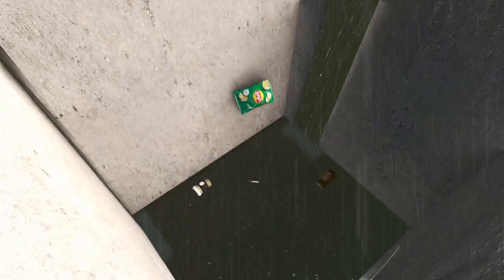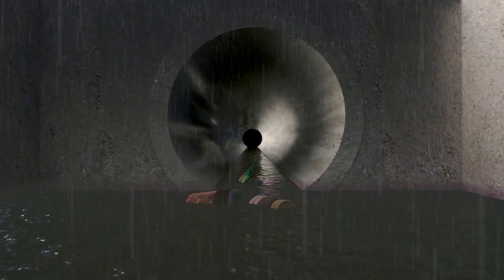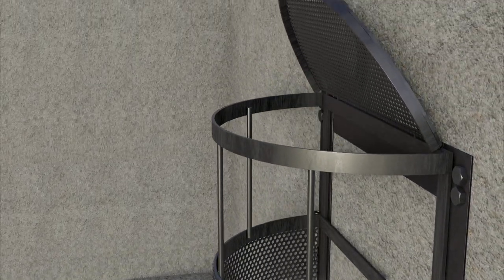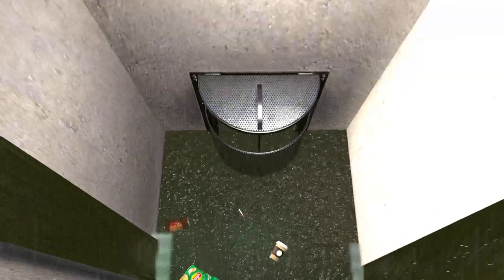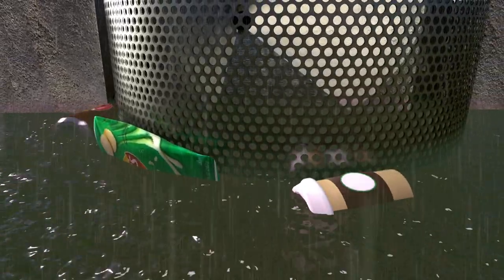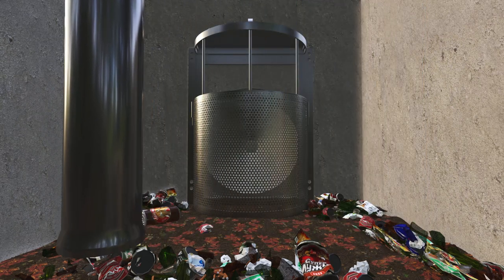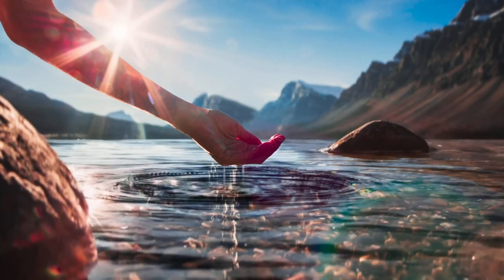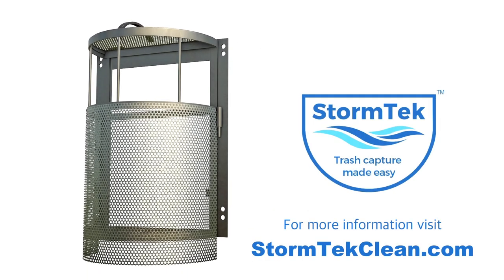StormTek Full Trash Capture Device - how it works & what it does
When the rain flows into our drains, the water inevitably carries trash down the drains, under our streets and into our creeks, rivers, lakes, and oceans.

But there is a better way. StormTek is designed to fit into your existing infrastructure. StormTek connector pipe screens are customized to fit most outflow pipe sizes.

In addition to meeting compliance regulations, StortmTek devices are easy to measure, install and maintain. They are built to last for decades and surpass rigorous state and federal regulations, including access for mosquito vector control.

StormTek full trash capture devices stop and prevent trash, even as small as a cigarette butt, from progressing through stormwater systems.

Removing debris and trash, and cleaning the device is easy while using standard storm water system cleaning equipment.

How clean is that water? It is StormTek clean. To learn more about StormTek, visit StormTekClean.com